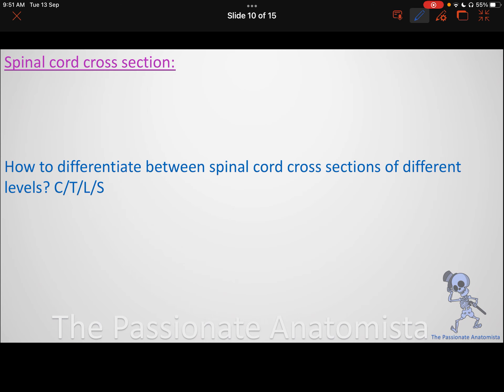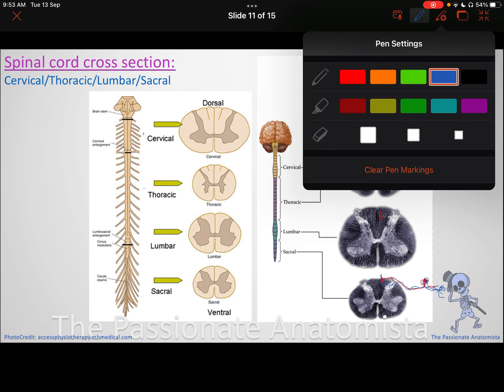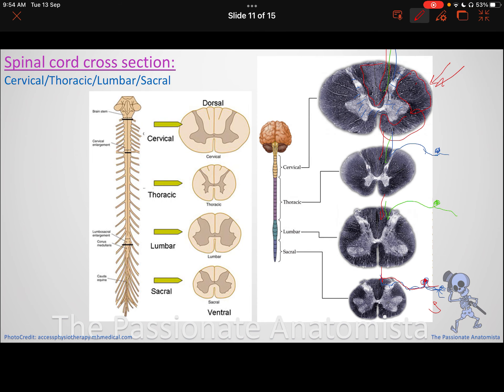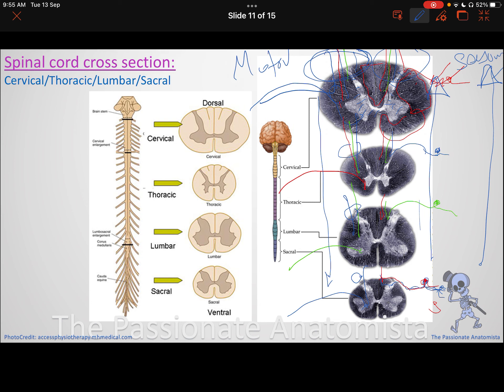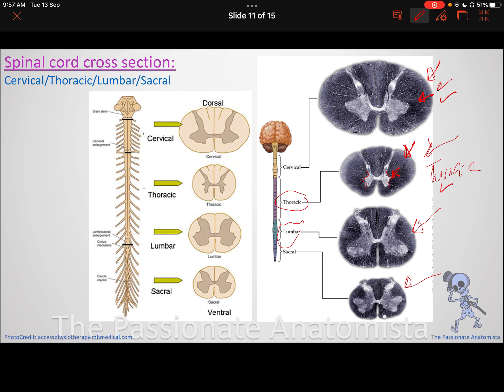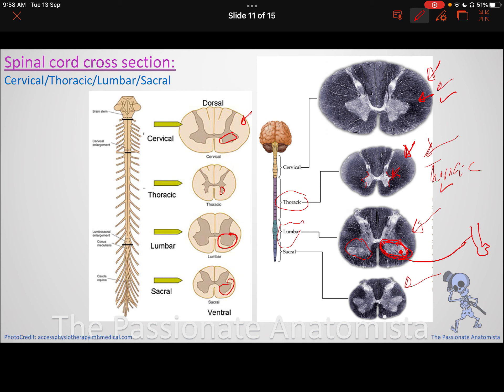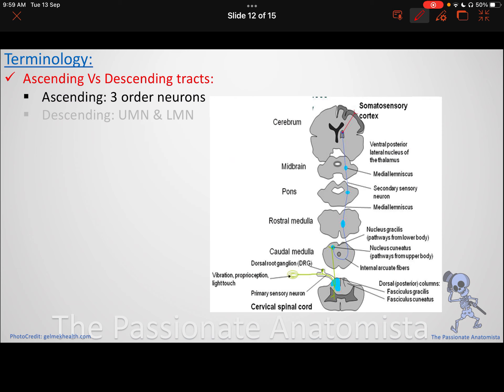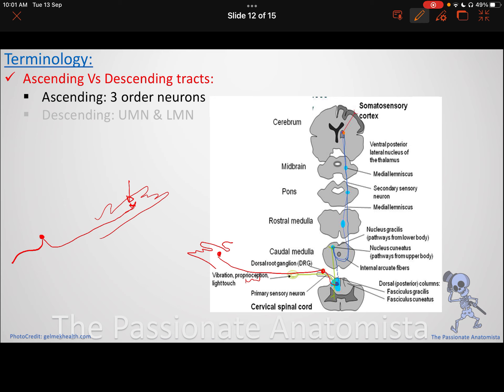Neuroanatomy VD7 - Anatomy of the spinal cord, part 2 (internal features)